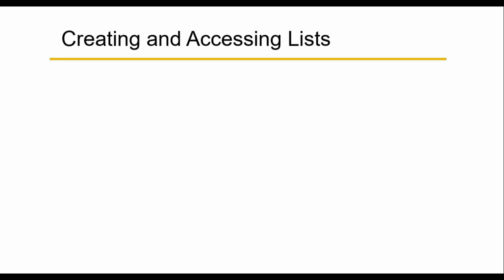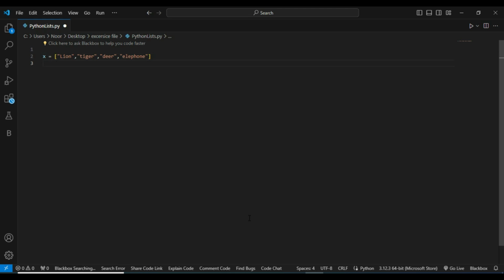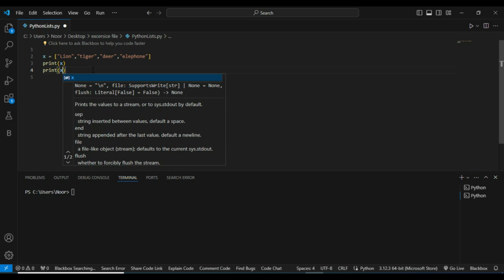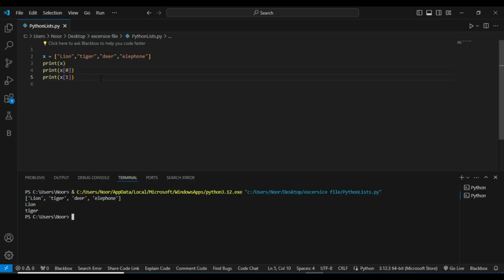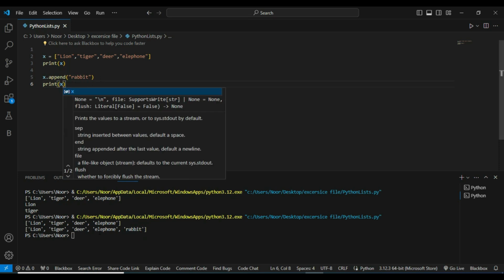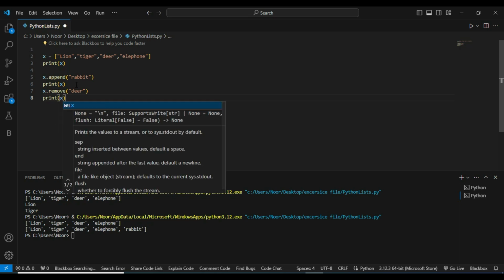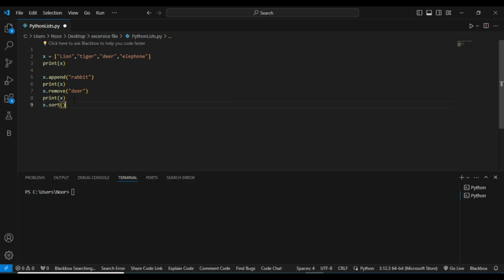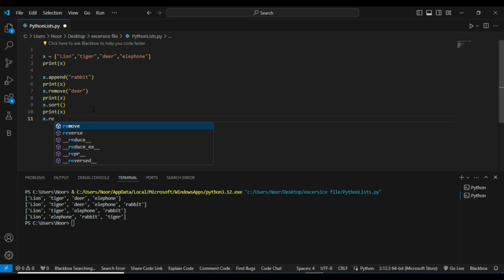Understanding Python Lists: A Comprehensive Guide #7|| codingwithrohani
Welcome to Python Lists Mastery!

Dive deep into the world of Python lists with our comprehensive tutorials and guides. Whether you're a beginner looking to understand the basics or an advanced programmer aiming to refine your skills, our channel has something for everyone. Learn how to create, manipulate, and optimize lists, explore advanced techniques like list comprehensions and nested lists, and discover best practices for efficient and effective coding.